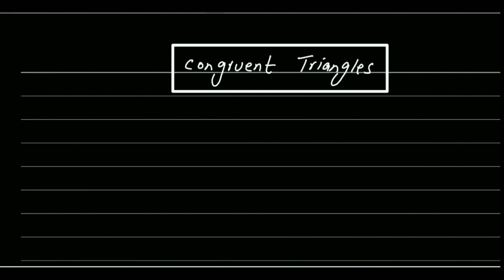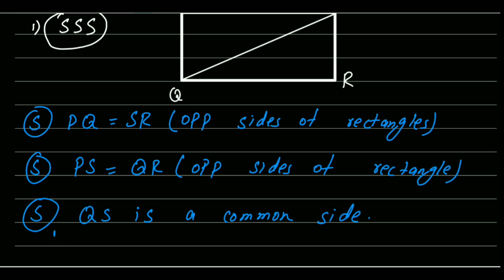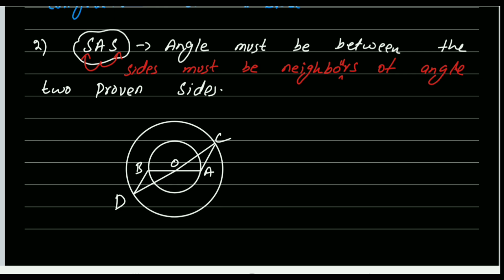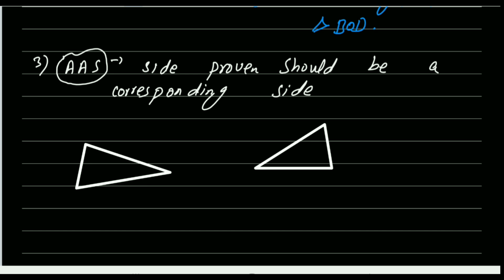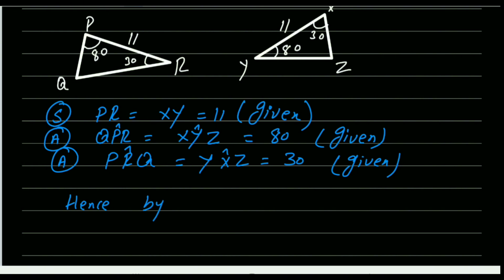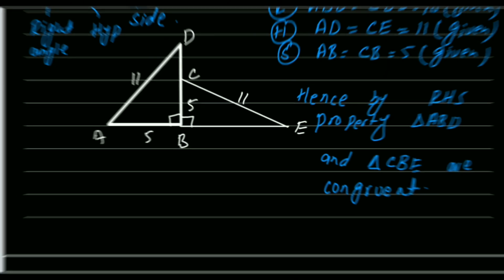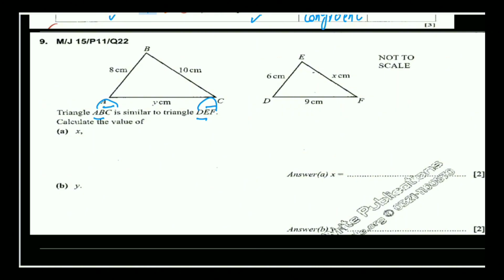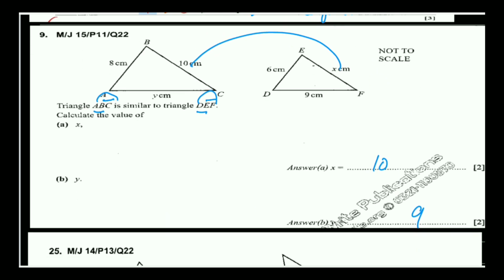Congruency in Triangles & Shapes | IGCSE & O Level Maths Explained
📚 Learn Congruency in IGCSE & O Level Maths with simple, clear explanations.
Perfect for Cambridge & Edexcel students aiming to master geometry for exams.

In this lesson, you’ll understand:
• What congruency means in geometry
• Congruent shapes vs. similar shapes
• The four triangle congruence rules: SSS, SAS, ASA, RHS
• How to prove two triangles are congruent
• Using congruency in problem-solving and proofs

This topic is important for geometry reasoning questions in exams. Ideal for revision, homework help, and exam preparation.